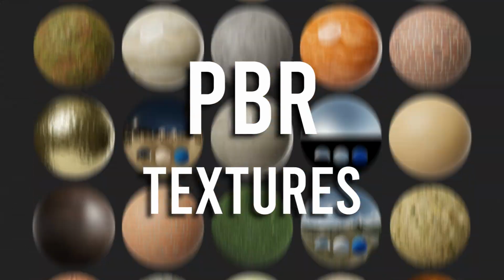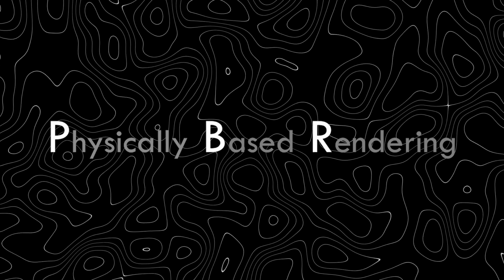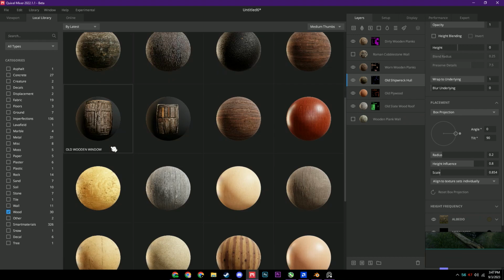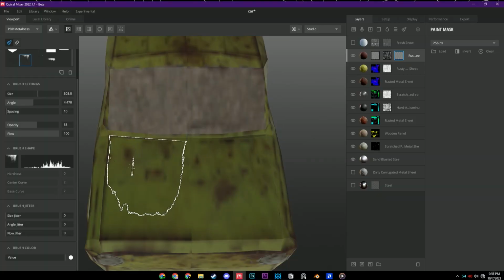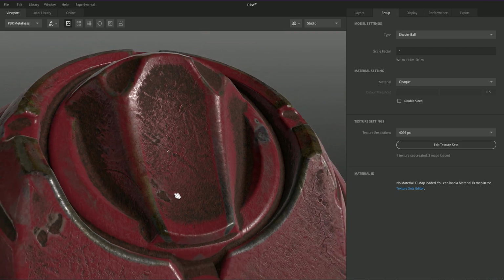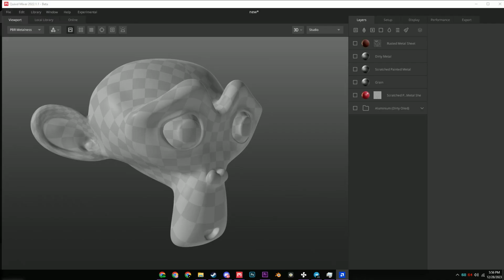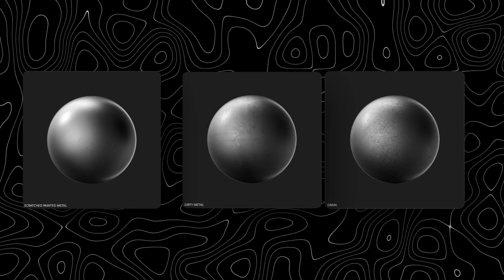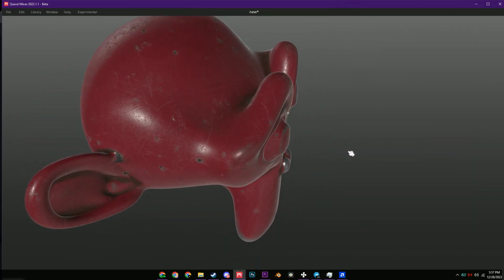Creating PBR textures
In this video I will talk about creating realistic textures and materials.